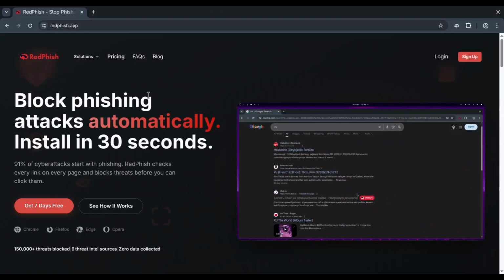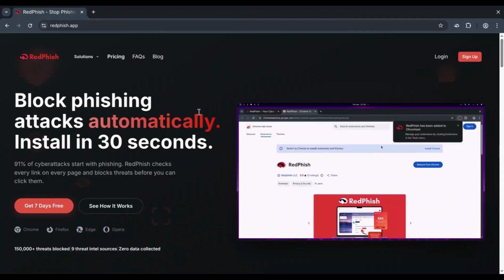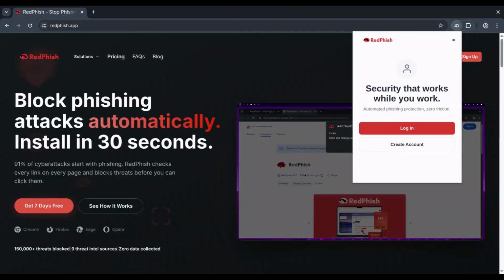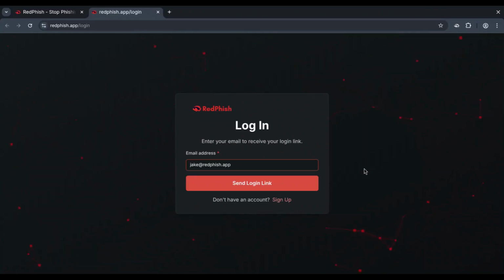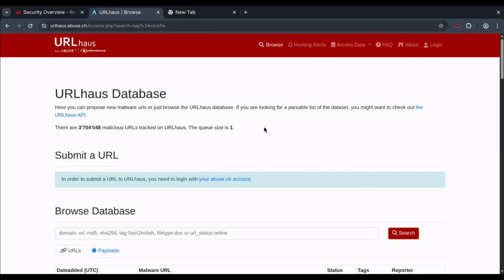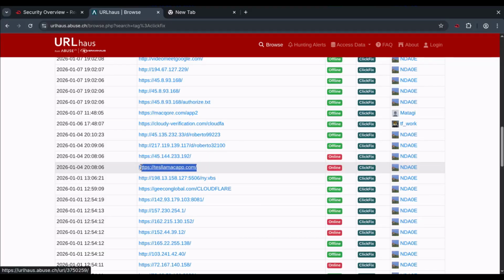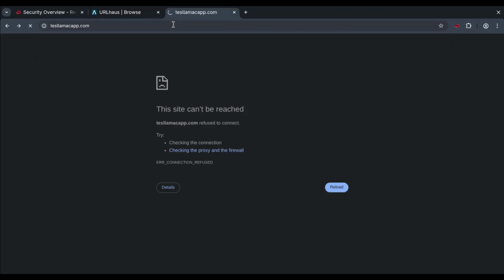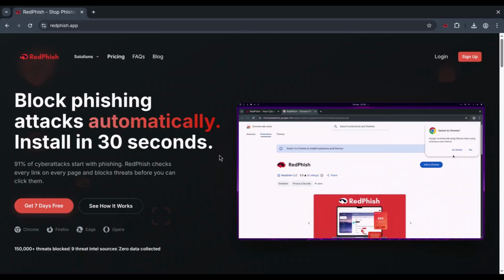RedPhish Walkthrough Demo: Block Phishing Attacks Automatically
RedPhish is a browser extension that blocks phishing sites, scam links, and shady ads so you can browse with confidence. In this video I walk through exactly how RedPhish works and how to set it up step by step.

- Visit the Chrome Web Store or Firefox Add On Store
- Search "RedPhish"
- Click Add to Chrome, Firefox, Edge, or other chrome based browsers.